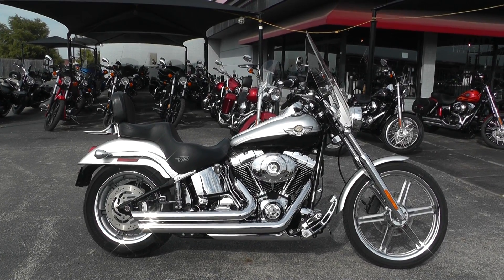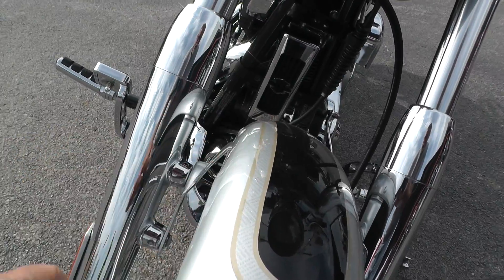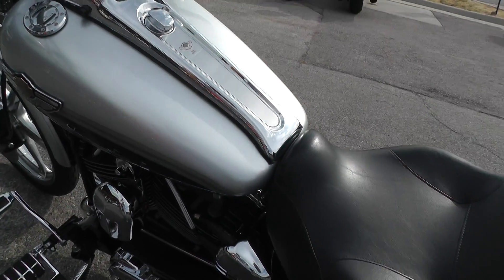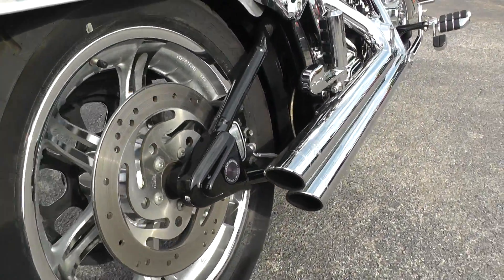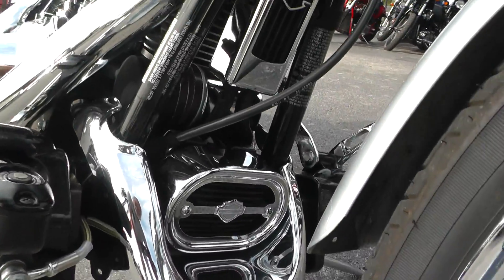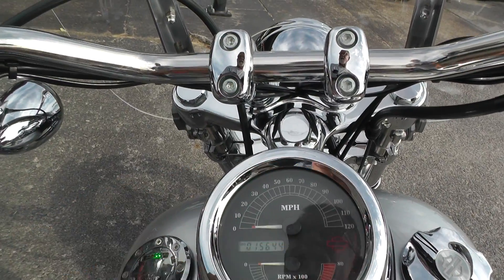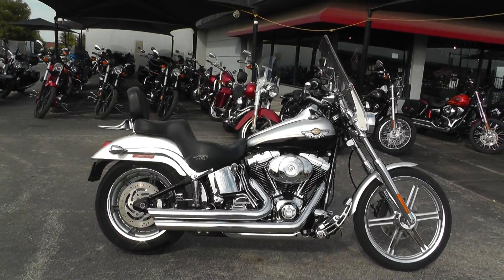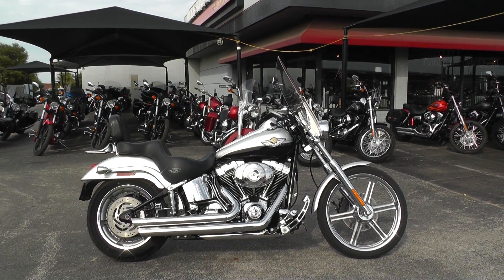077965 - 2003 Harley Davidson Softail Deuce FXSTDI - Used Motorcycle For Sale